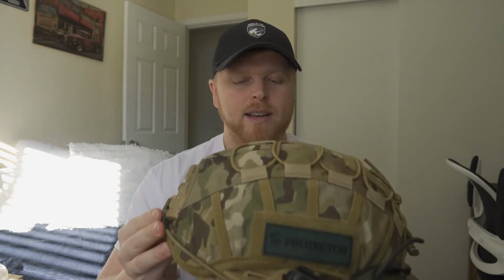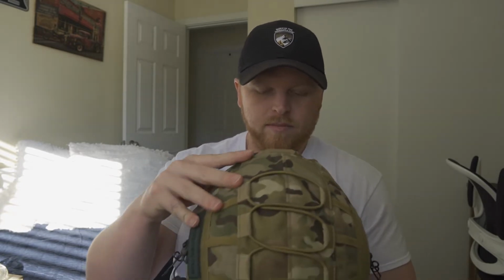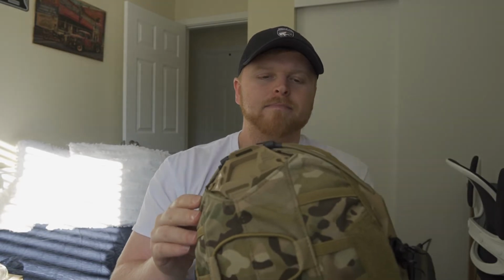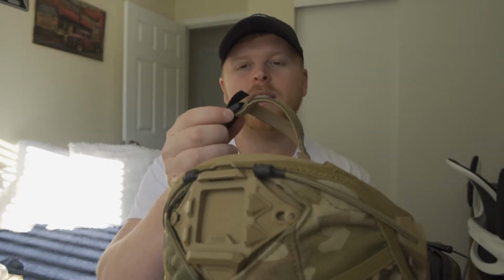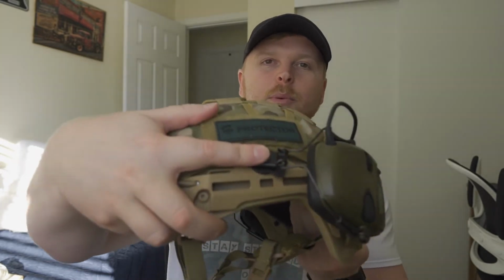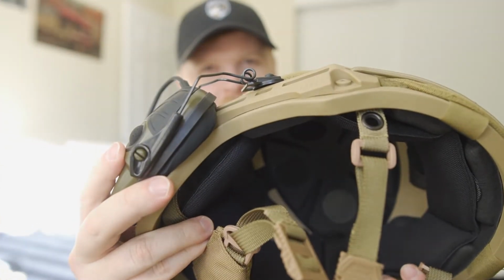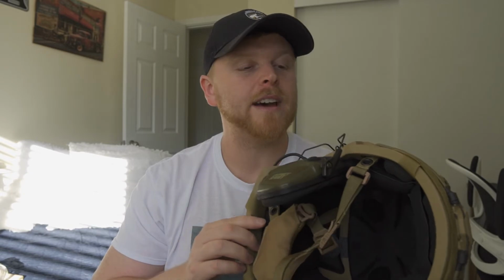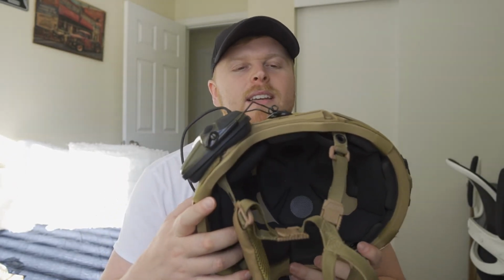Is the HHV the Olight of ballistic helmets?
Quick review on my HHV helmet. Wanted to go over a few of the good and bad aspects of the helmet, but overall it will do its job as a range day gear helmet.